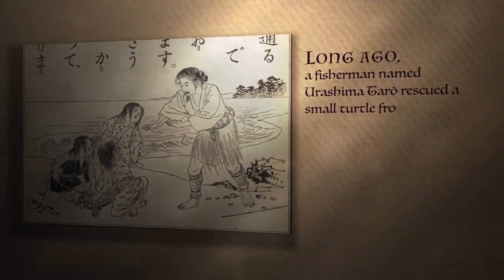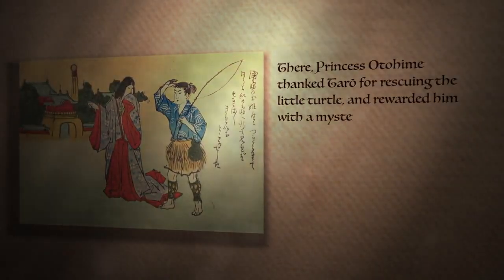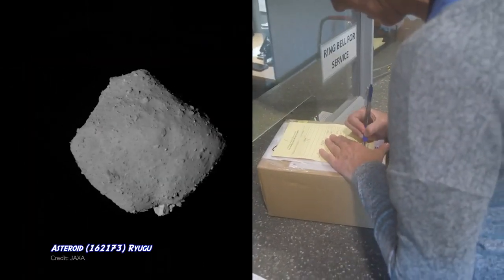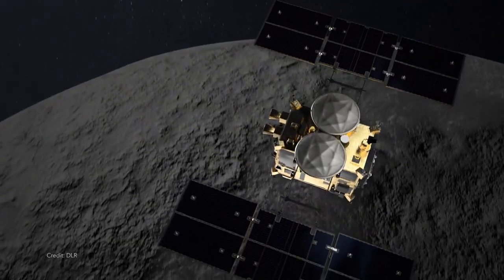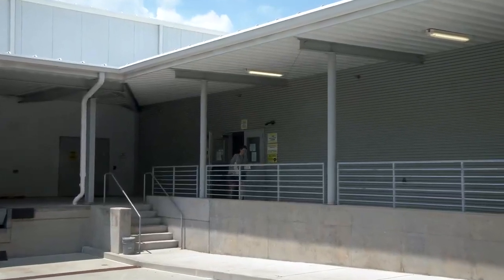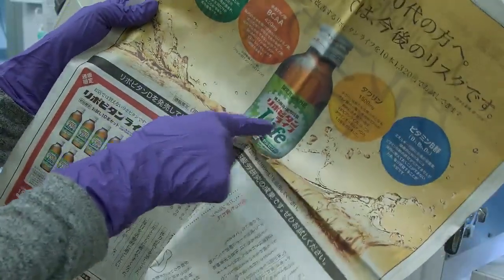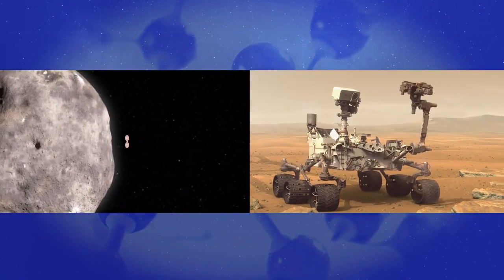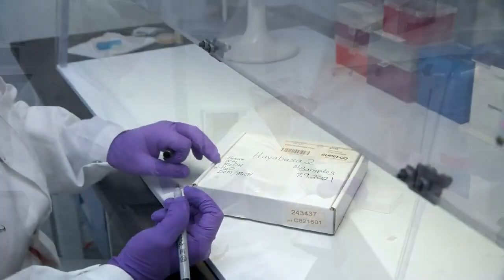How were bits of Asteroid Ryugu shipped to NASA?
NASA has received samples of Asteroid Ryugu from the Japan Aerospace Exploration Agency (JAXA). The samples were collected by the Hayabusa2 spacecraft.

Credit: NASA